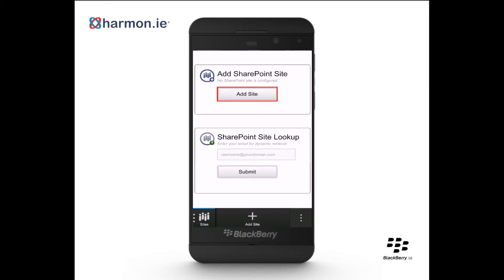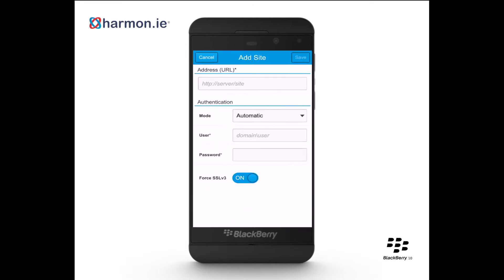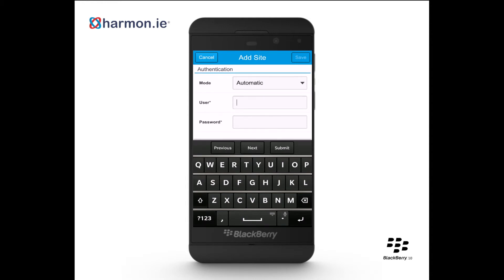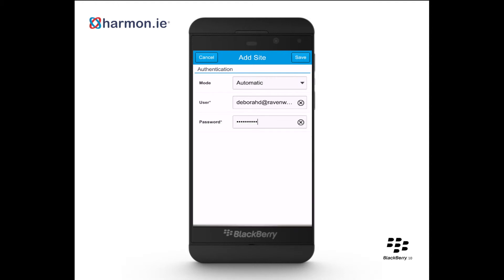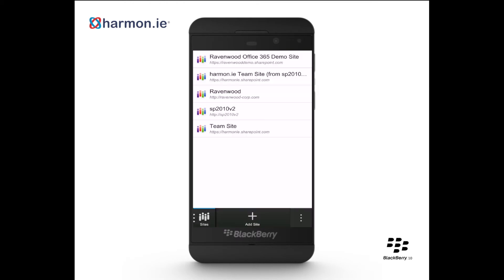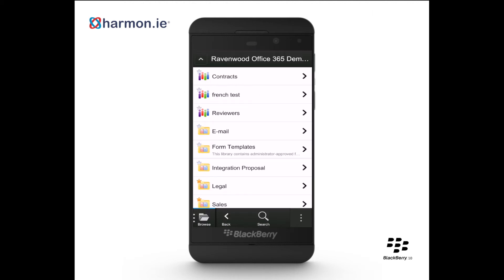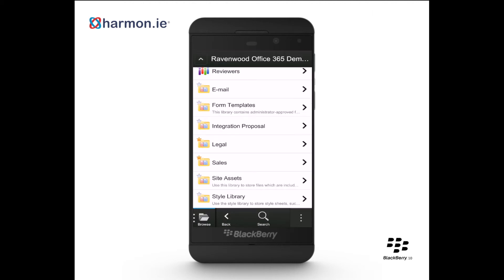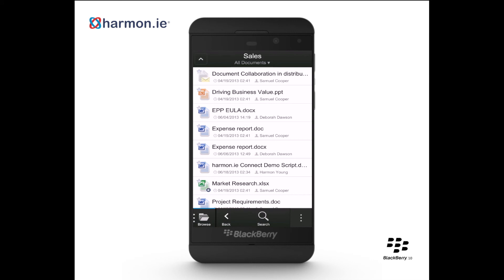harmon.ie for Blackberry - Training Video - add site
Adding and navigating SharePoint sites within harmon.ie. A step-by-step guide.